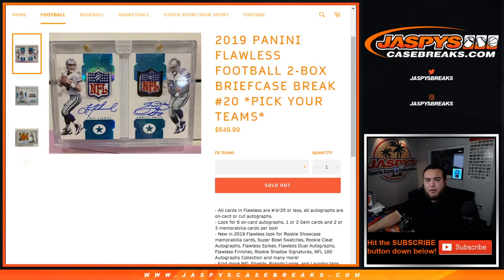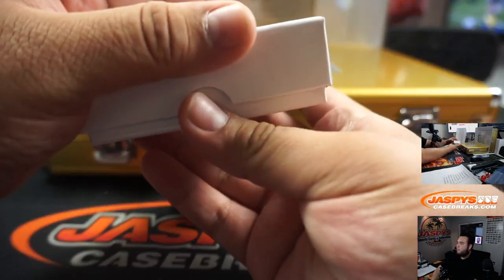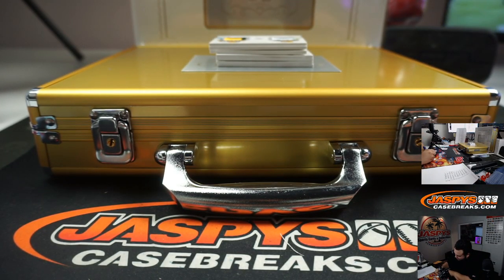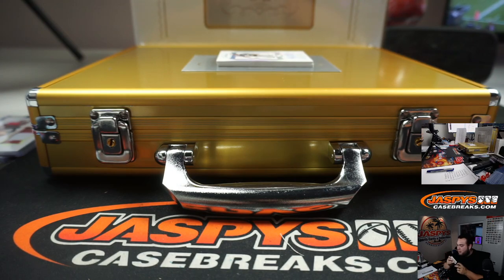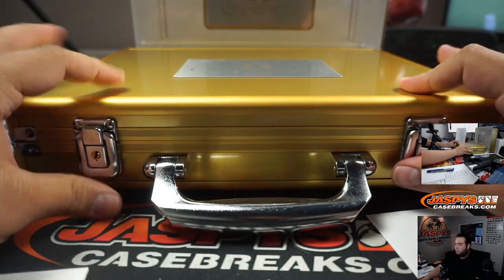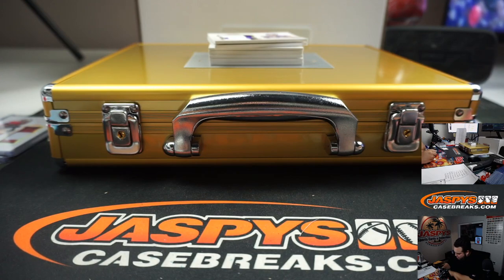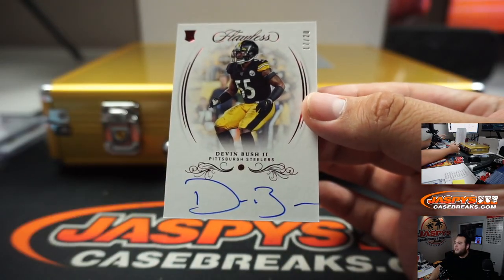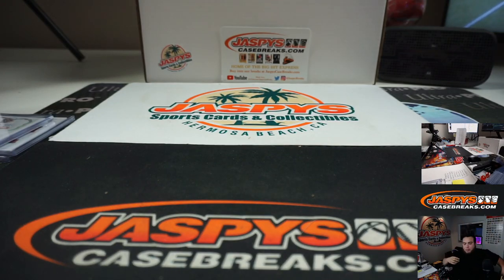M. 4/13 - 2019 PANINI FLAWLESS FOOTBALL 2-BOX BRIEFCASE BREAK #20 *PYT*